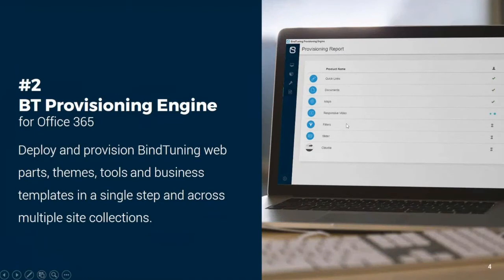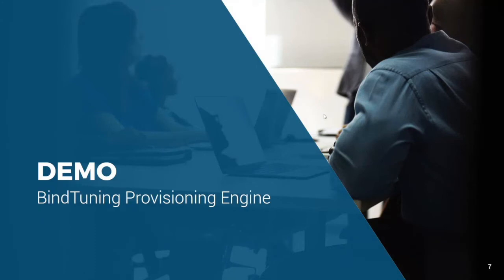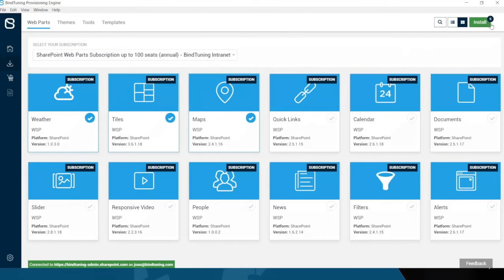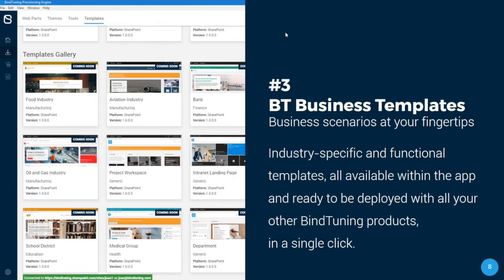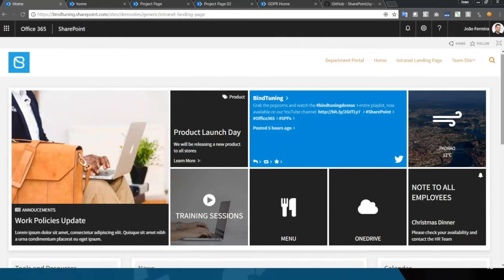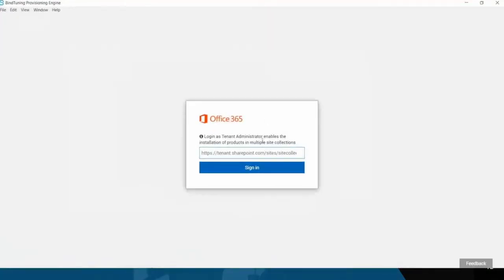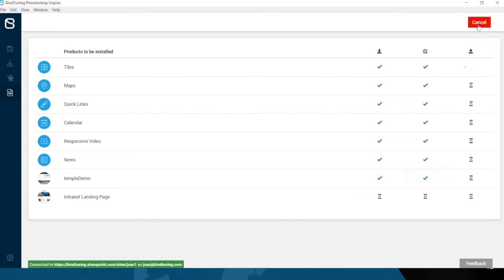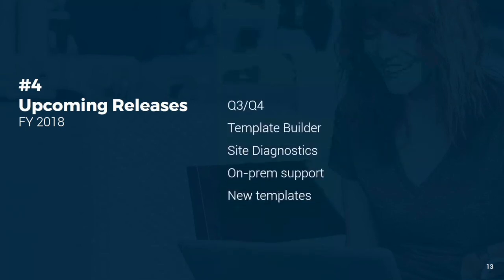BindTuning Provisioning Engine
Releasing on March 7, 2018.

The Provisioning Engine, a powerful desktop app, allows you to deploy and provision BindTuning web parts, themes, tools and business templates in a single step and across multiple site collections.